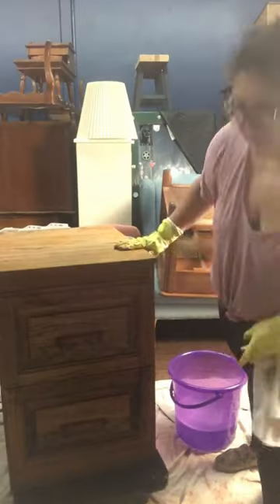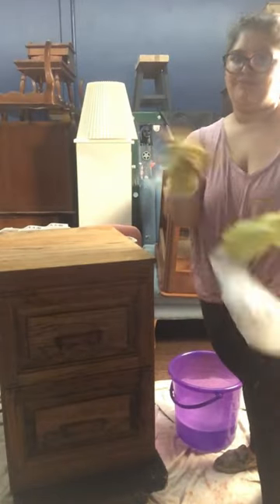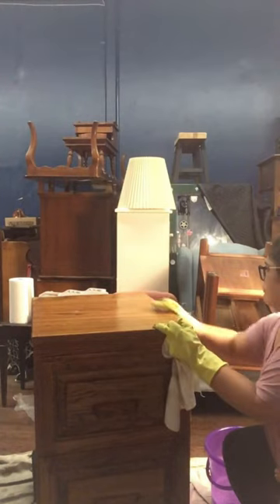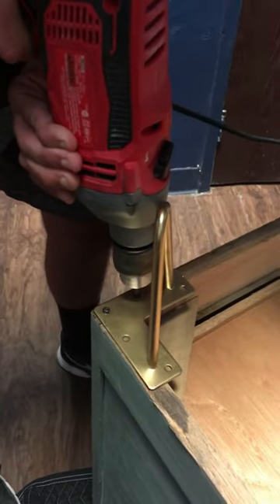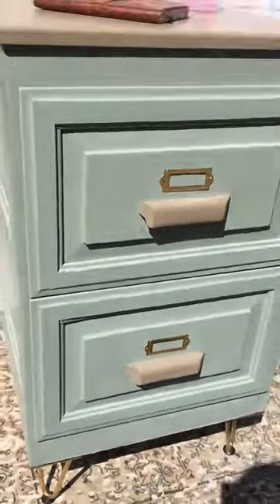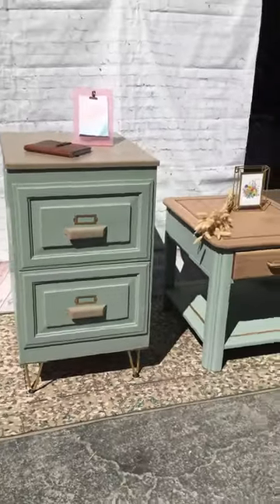Cute Filing Cabinet Transformation! 😍flippingfurniture